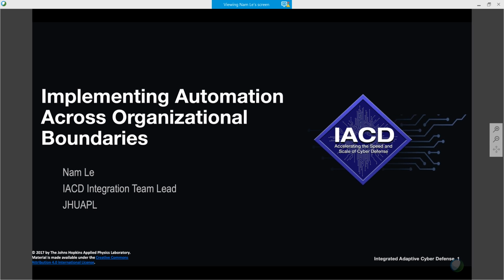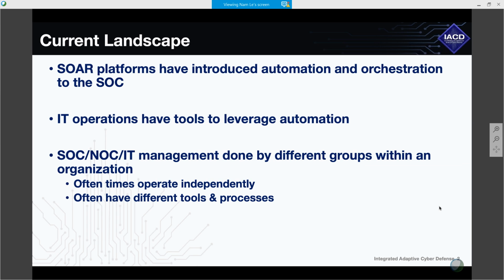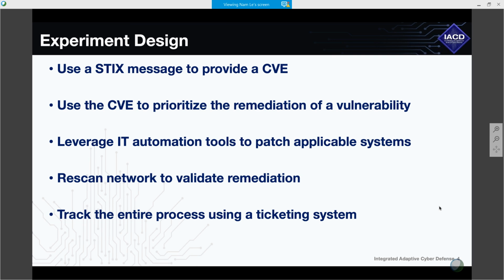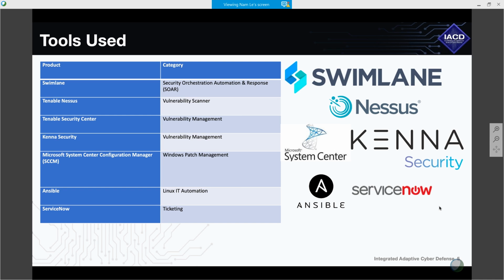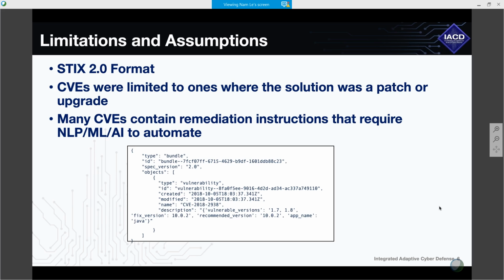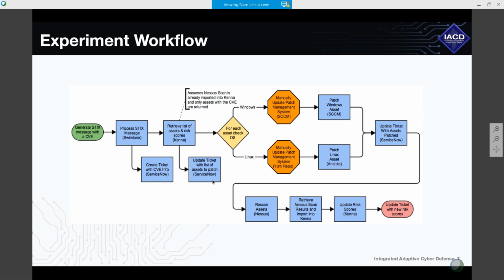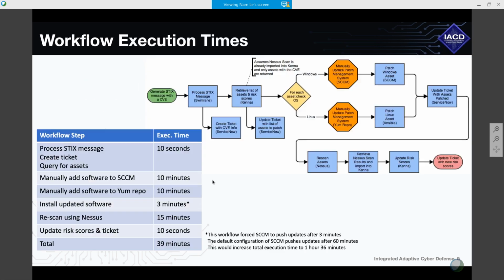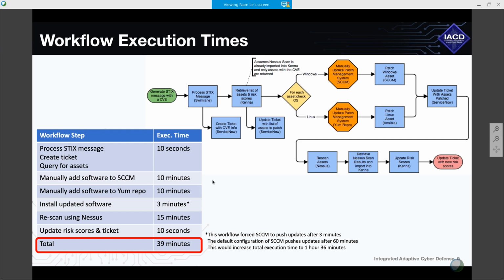Implementing IACD Automation Across Organizational Boundaries